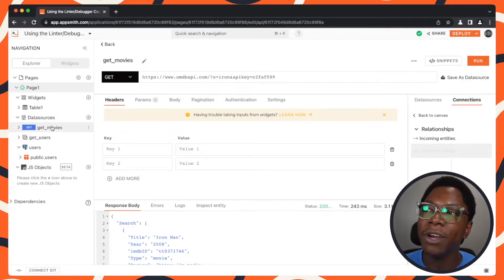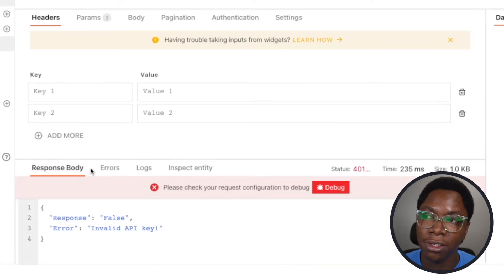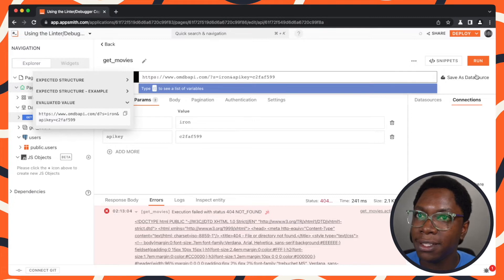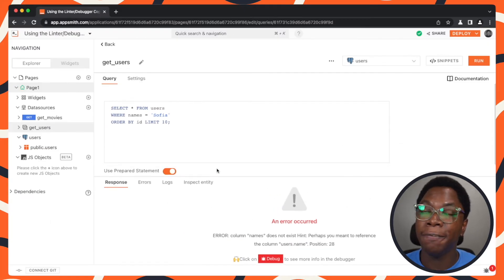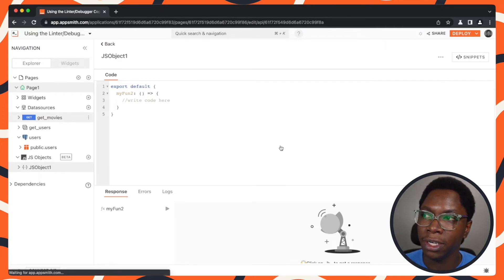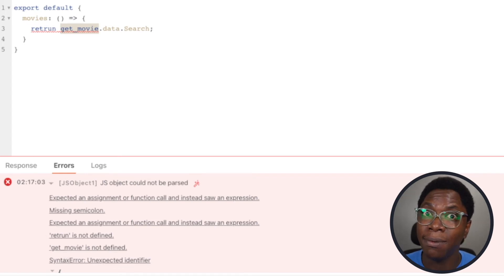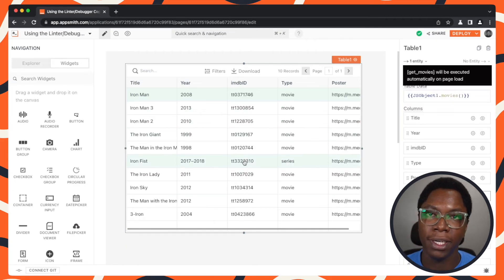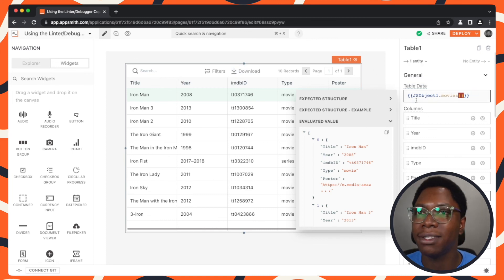How To Find & Fix Bugs With The Linter and Debugger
Bugs are a developer’s worst nightmare, and they could creep into your apps too 😱. But don’t worry, the Linter & Debugger on Appsmith has got you covered. This quick video explains how to use the Linter & Debugger

Timestamps

0:00 Intro
0:30 Fixing API bugs
3:16 Fixing bugs with DB queries
5:33 Fixing Javascript bugs
7:59 Fixing widget bugs

category: Debugger - How To Guides; full name: Confidence Okoghenun;